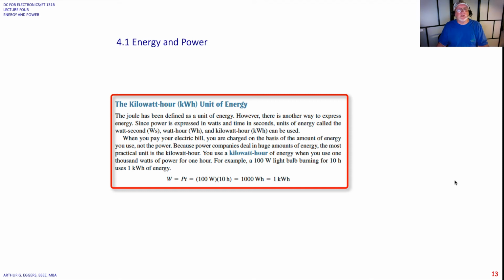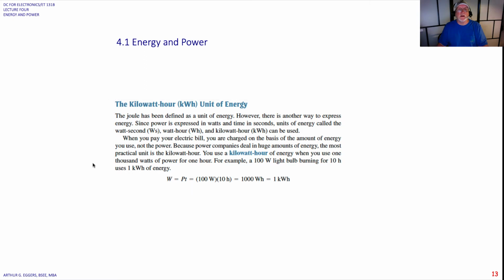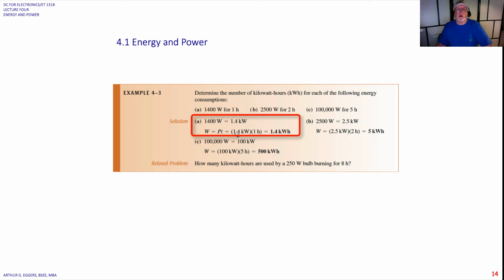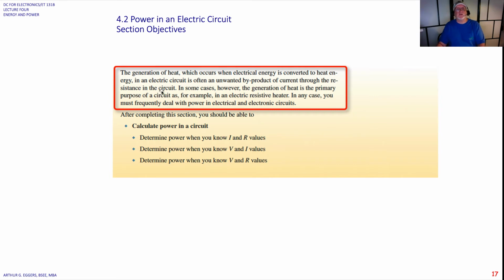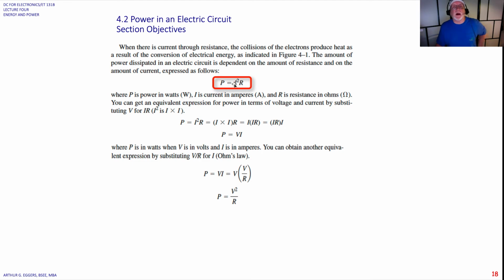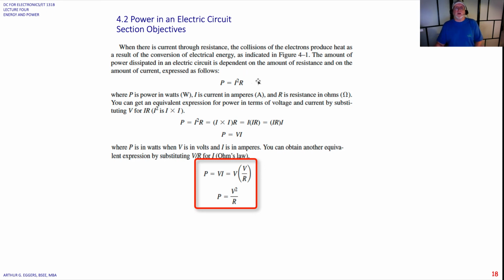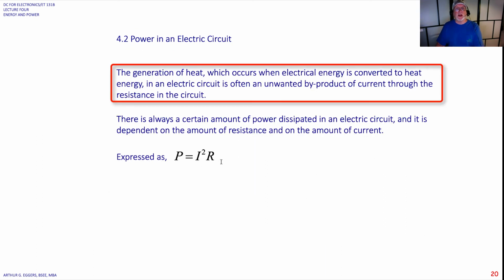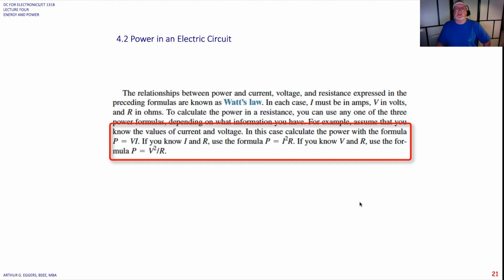ET131B Chapter 4 Part 2: Power and Energy